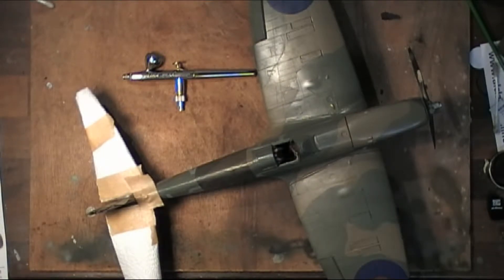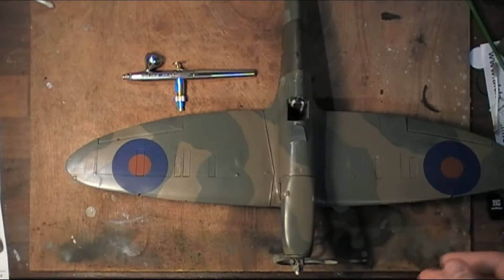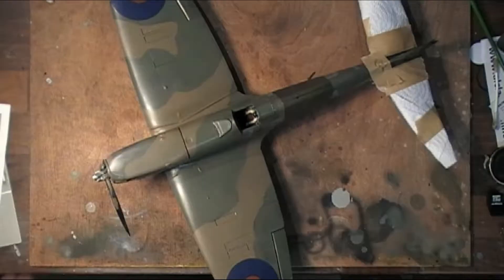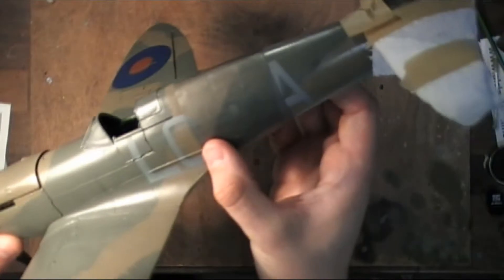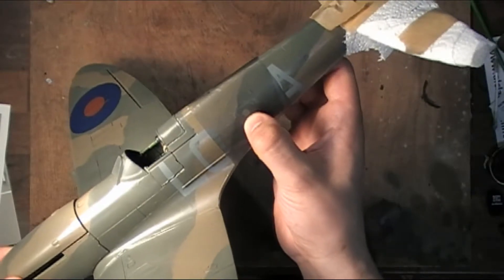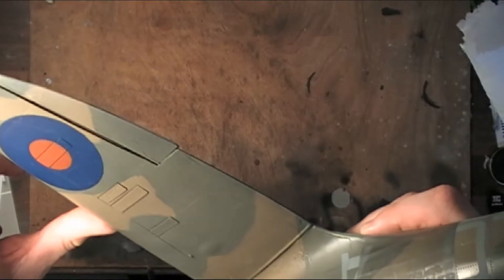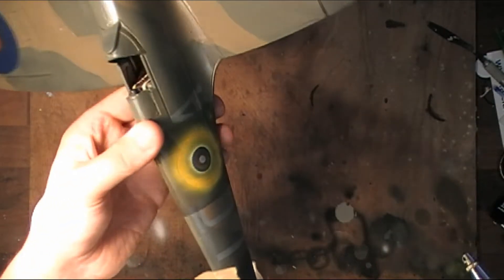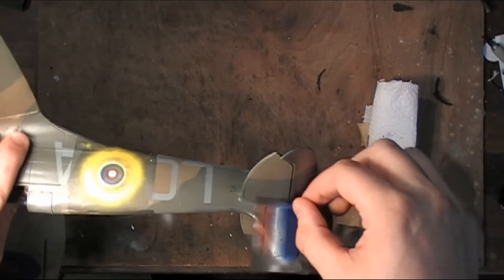1973 Spitfire restoration project - Painting RAF roundels with an airbrush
Hi guys!

So in this video I'm painting RAF roundels on the fuselage of my 1/24 Spitfire Mk1a. I've used a mask kit from Montex and I've airbrushed each colours individually using custom colours, except for the white.

Hope you like it and it inspires you to have a go at painting roundels instead of using decals.